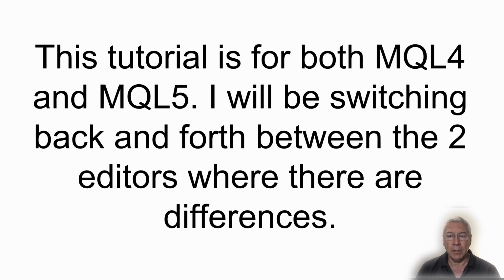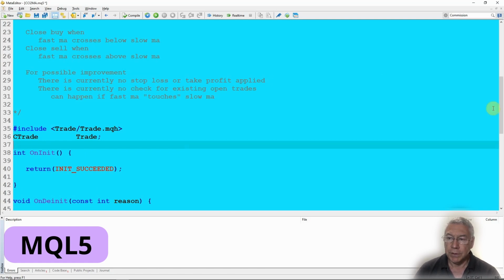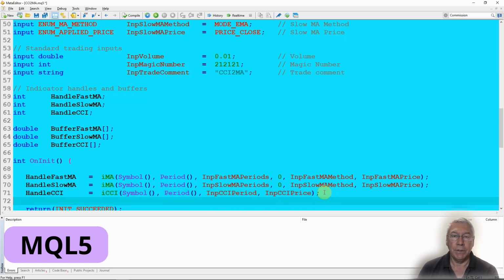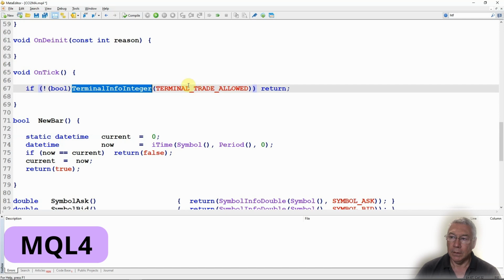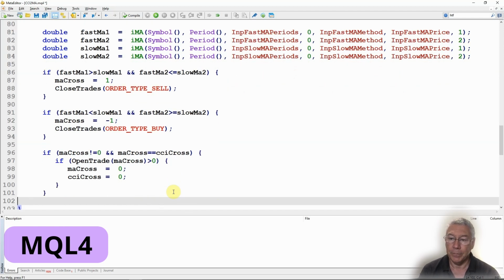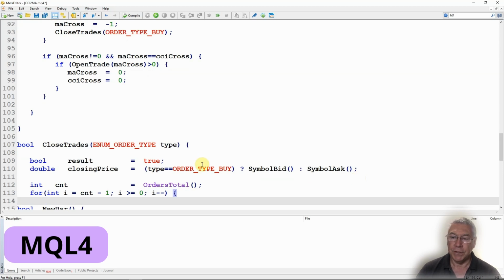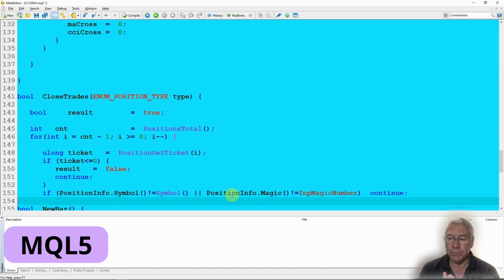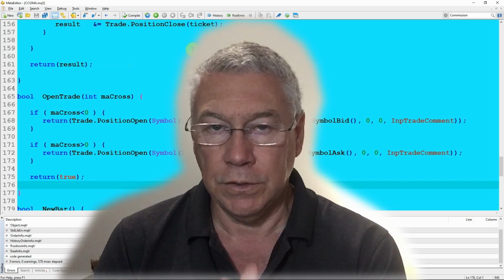Write an Expert for MT4 or MT5 using CCI and 2 Moving Averages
This video takes you step by step through writing an example expert advisor for both MT4 and MT5 that combines CCI and a 2 moving average crossover.